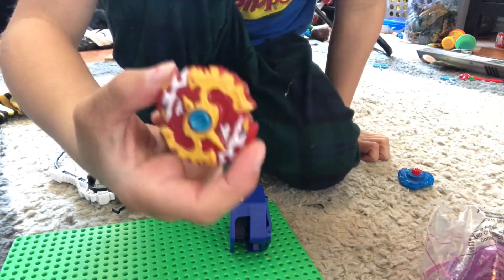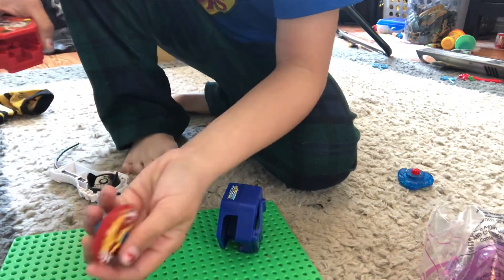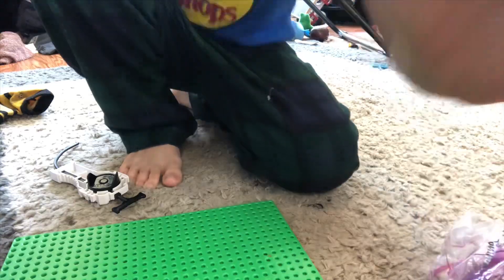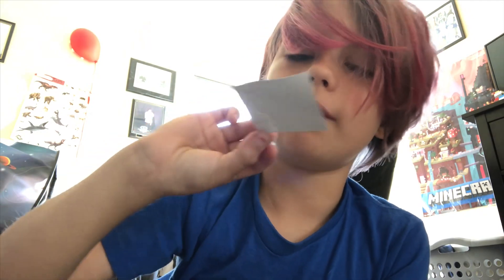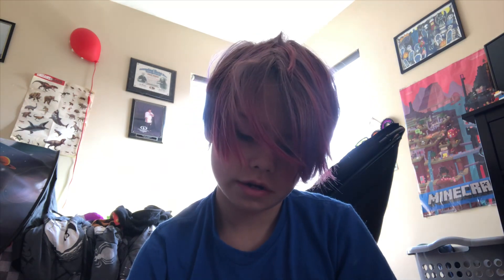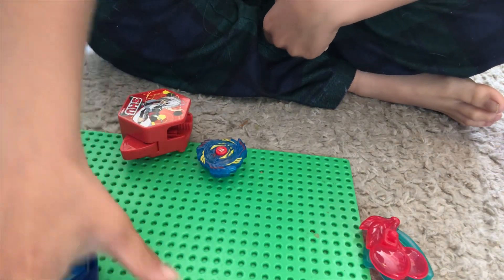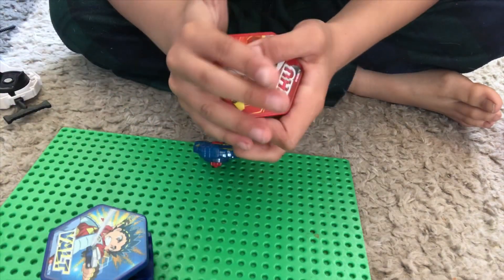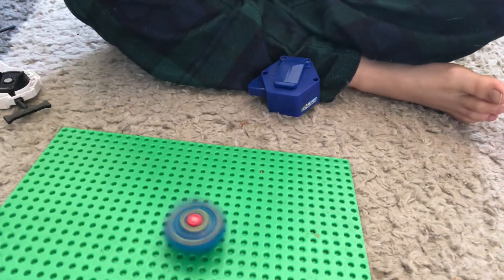McDonald’s Beyblade and Pikmi Pop toy reveal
Today I got 2 Beyblades and a Pikmi Pop out of mine and my brothers McDonald’s happy meals.

If you would like some REN FURD FILES merch, Please get your parents permission first.